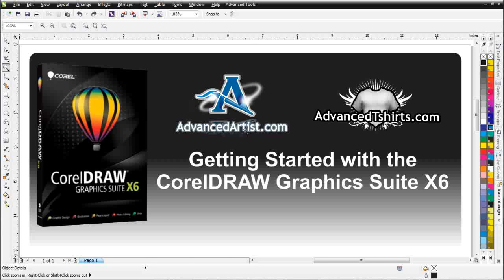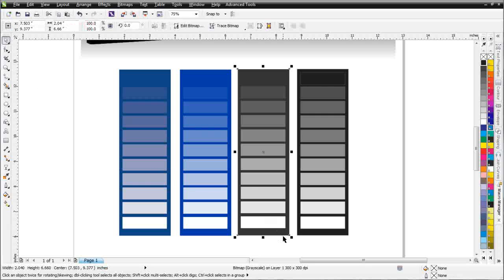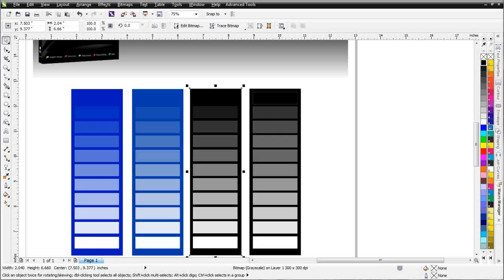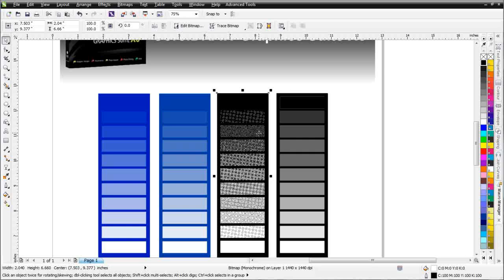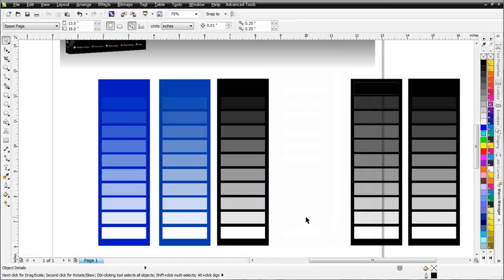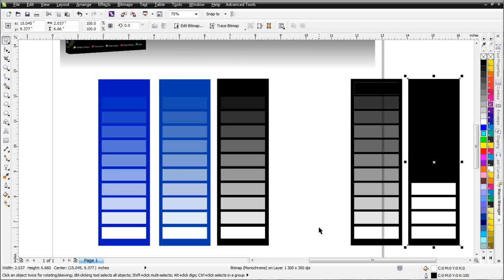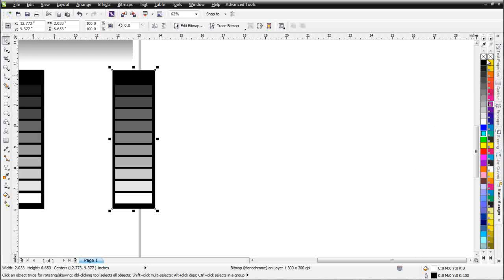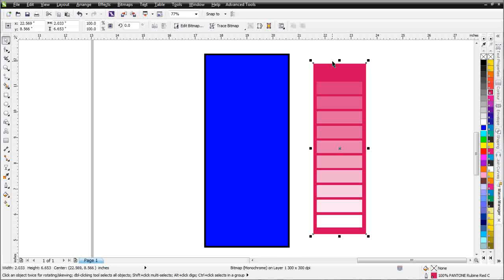CorelDRAW X6 for Beginners Getting Started with Bitmaps.mp4